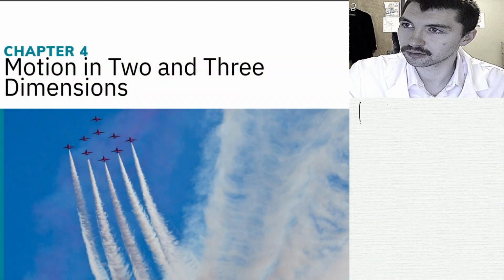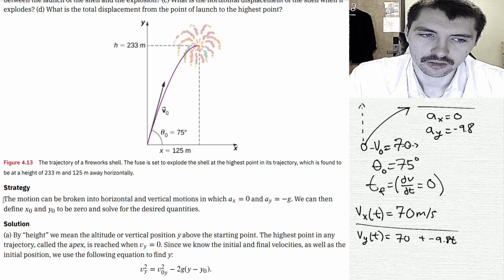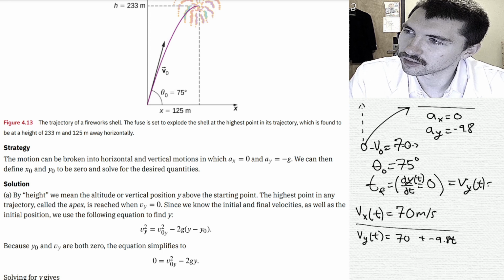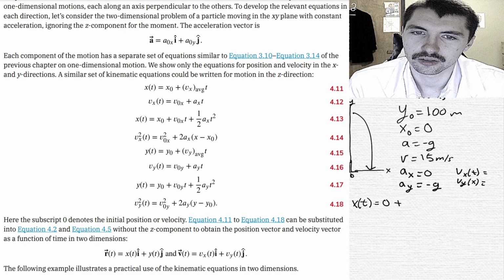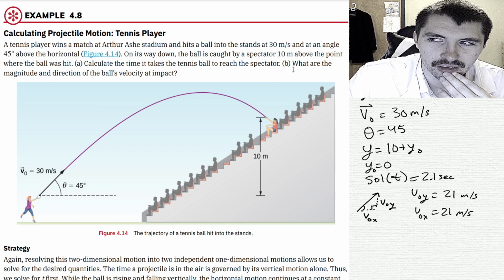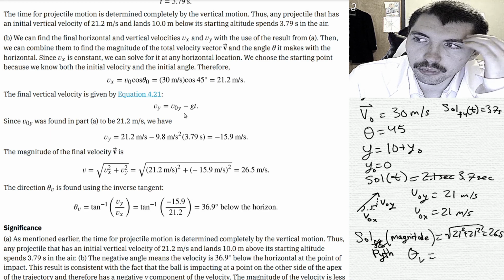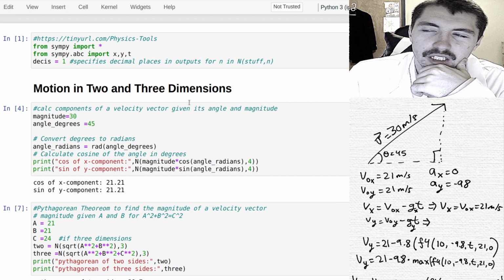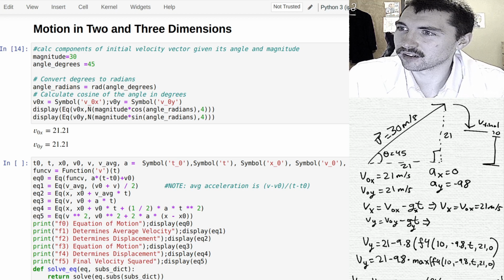52: Motion in Two and Three Dimensions